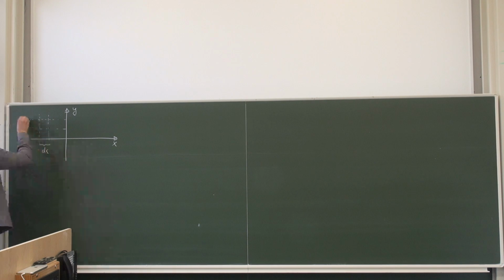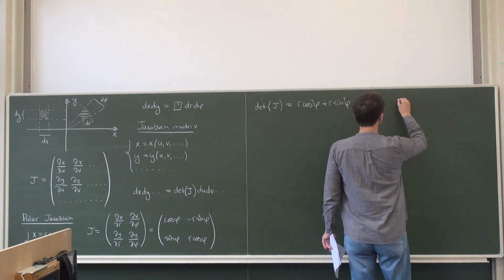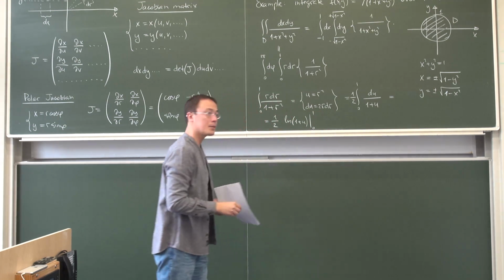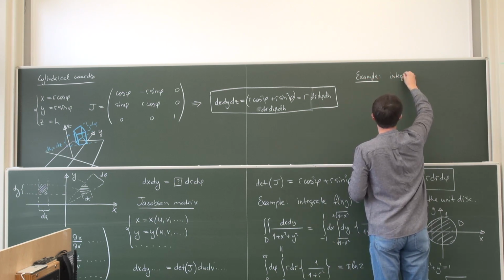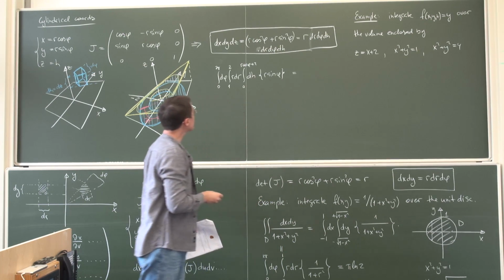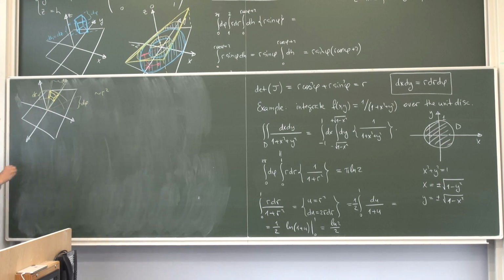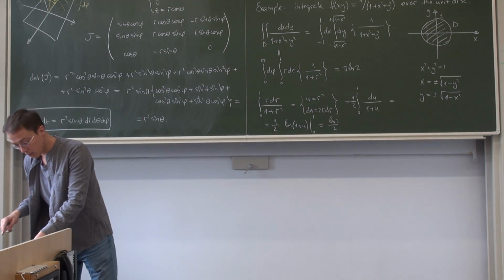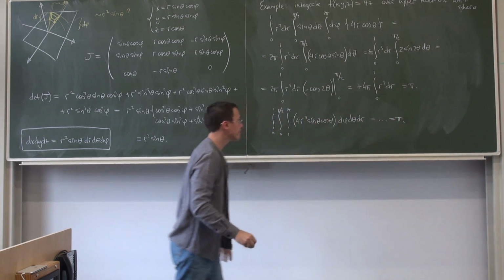Mathematics for Chemists, Lecture 33 - Integration in curvilinear coordinates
Integration in polar, cylindrical and spherical coordinates, Jacobians.